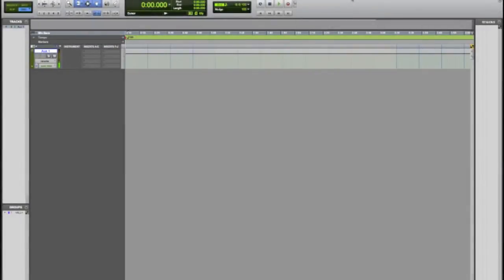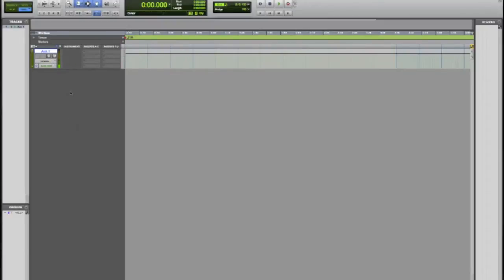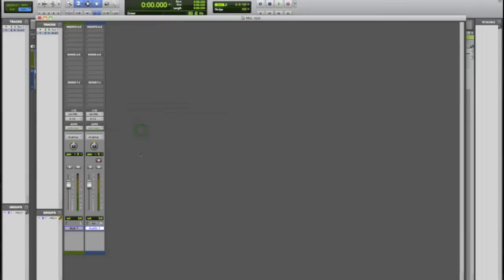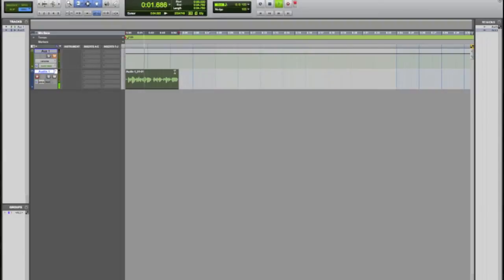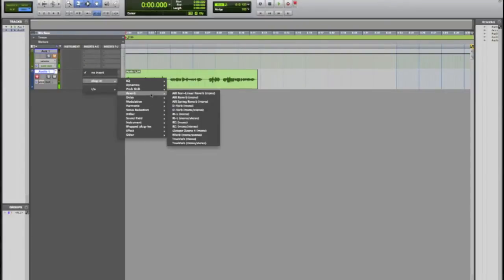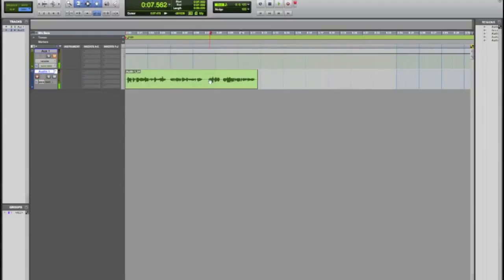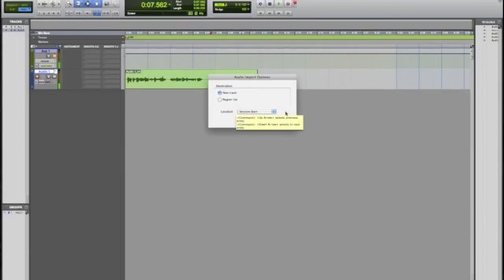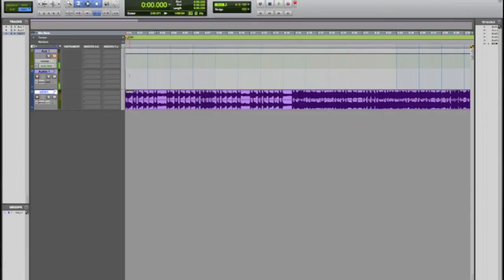How to Use Pro Tools - Tutorial for Recording on a Mac Part 1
- In this tutorial I will teach the beginner how to begin recording on a mac within pro tools. This covers basic setups like importing, arming a track, recording vocals, mixing a bit, and using effects like reverb. I mainly put this tutorial together because there are a lot of people out there not sure which DAW to go with. Pro Tools, Logic, Garageband, Cubase, etc.. They are all the same, its about personal preference. I enjoy Pro Tools So here is a tutorial on how to use Pro Tools and record Vocals to a beat on a Mac.

Be sure to comment and vote Please!

Visit MacMixing.com for more tutorials and join our Fourm today!